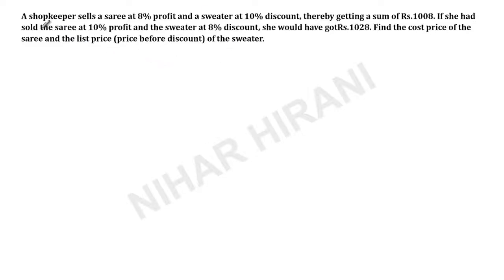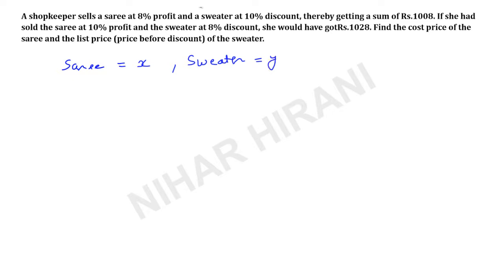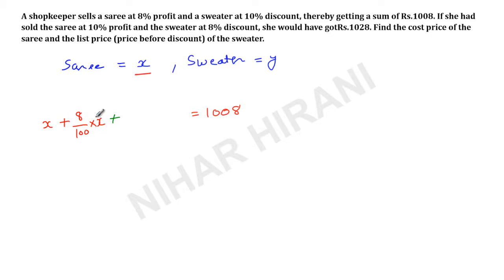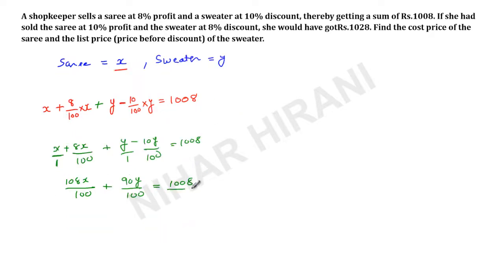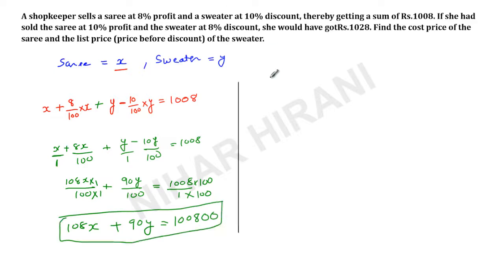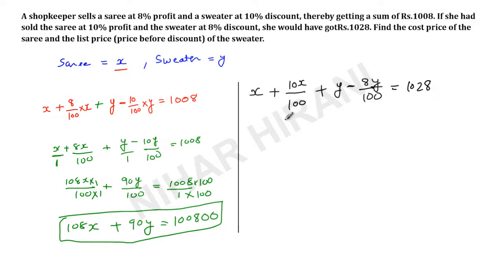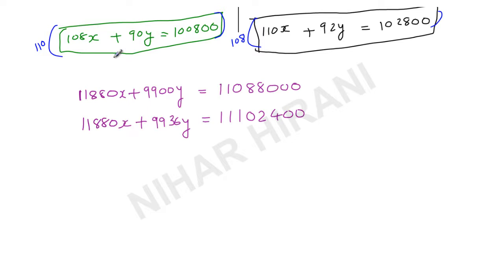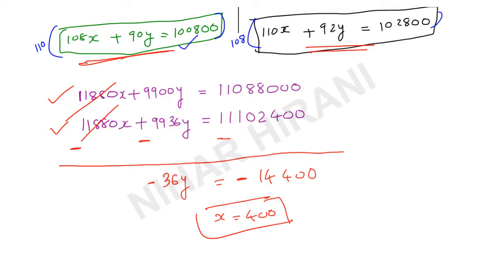A shopkeeper sells a saree at 8% profit and a sweater at 10% discount, thereby getting a sum of Rs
A shopkeeper sells a saree at 8% profit and a sweater at, 10% discount, thereby getting a sum, of Rs.1008. If she had                                                                    sold the saree at 10% profit and the, sweater at 8% discount, she would have gotRs.1028. Find the cost, price of the                                                                         saree and the list ,price (price before discount) of the sweater.